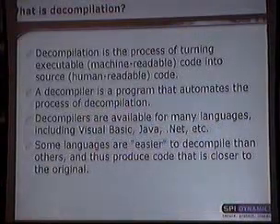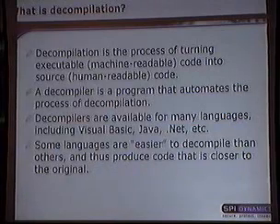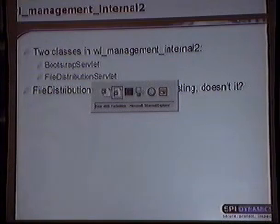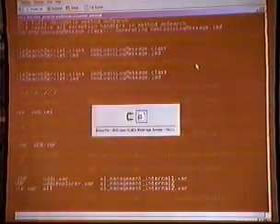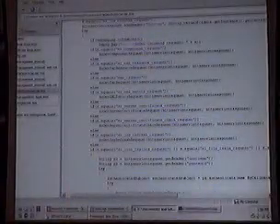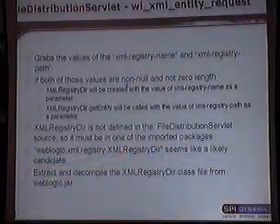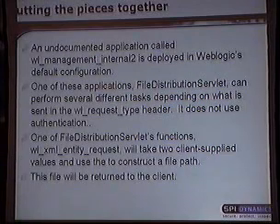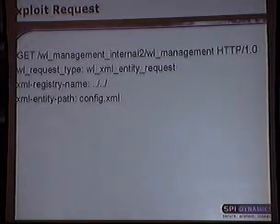Kevin Spett Java Decompilation and Application Security